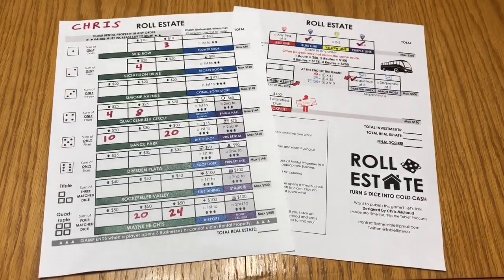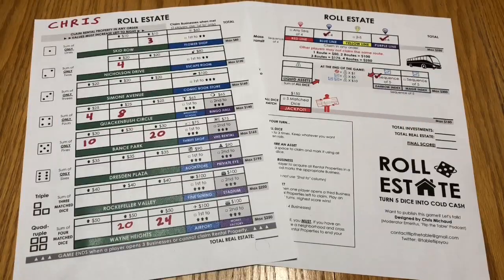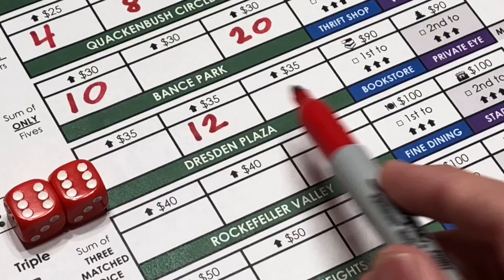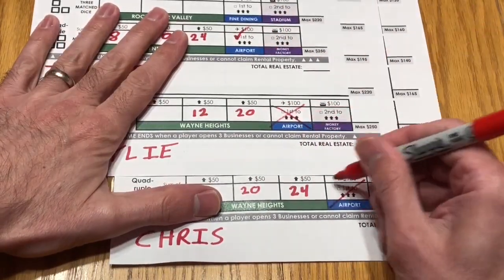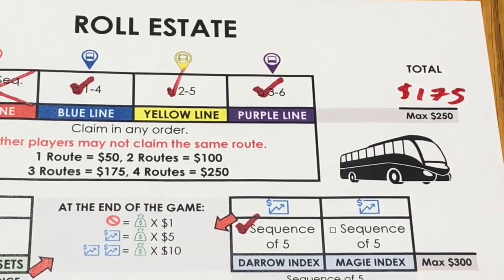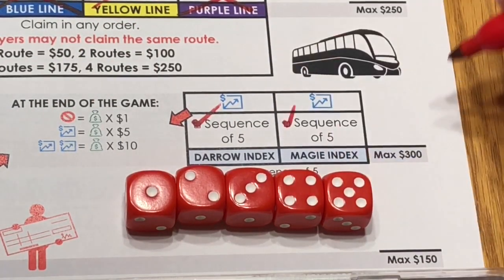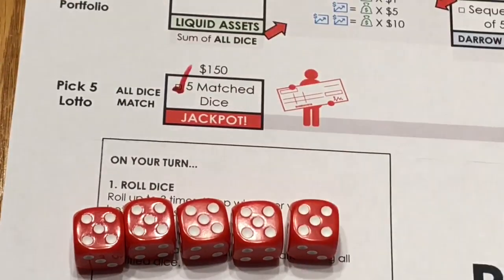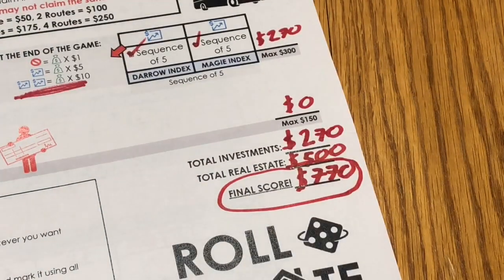Roll Estate: For Your Publishing Consideration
Designer Chris Michaud tells you about Roll Estate, a Roll and Write game seeking the right publisher. Are you the right entrepreneur?